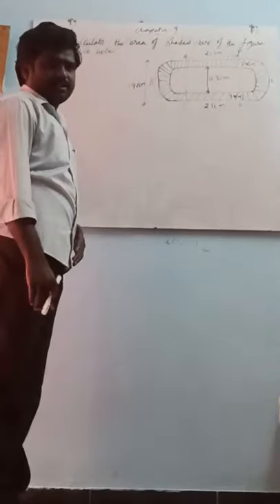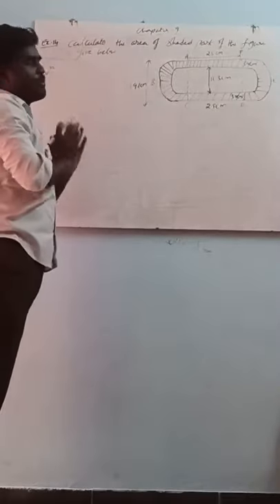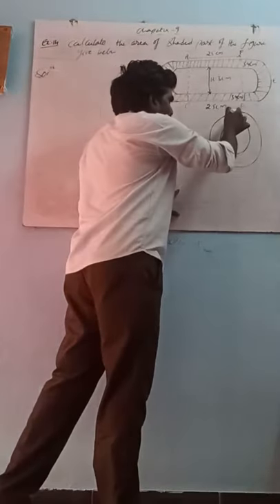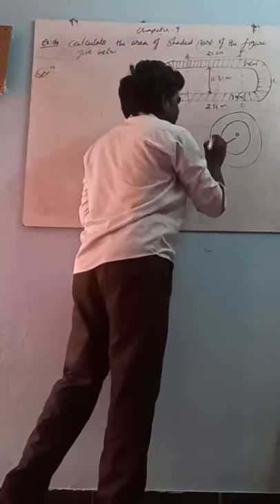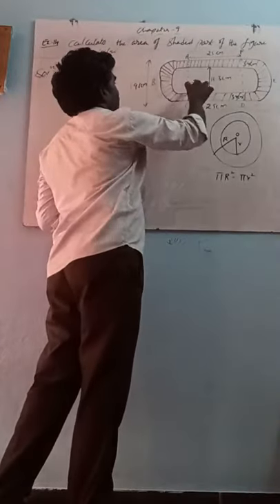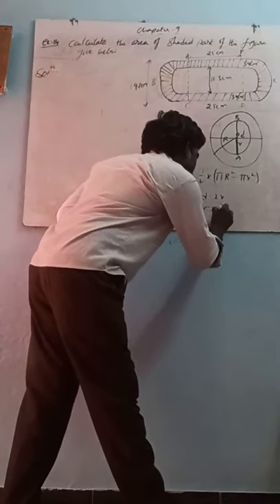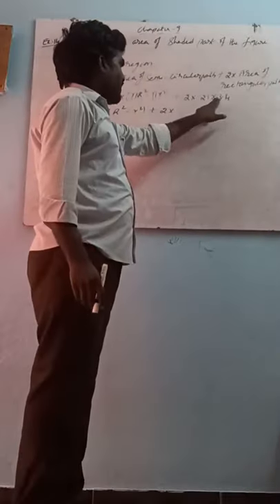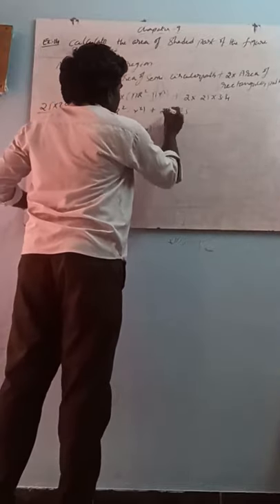8TH CLASS MENSURATION AREA TOPIC EXAMPLES 12@BALASIRMATHSCLASS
class 8 mensuration example 12
8thclass mensuration examples 12 area topic
class8th mensuration example 12 cbse
cbse class 8 mensuration example 12
maths class 8 mensuration example 12 cbse
ncert solutions for class 8 mensuration
ncert class 8 mensuration example 12
AP DSC maths
TS DSC maths
DSC
maths